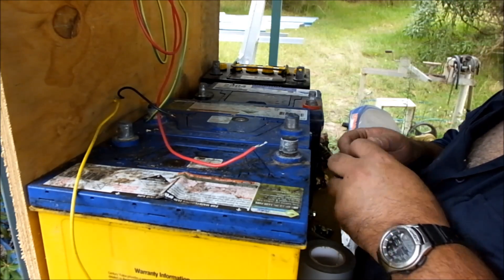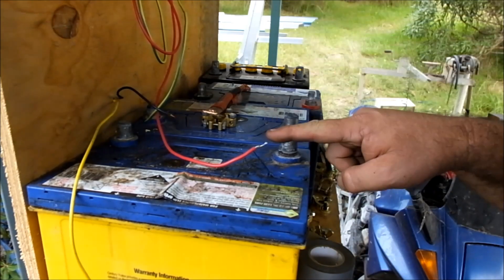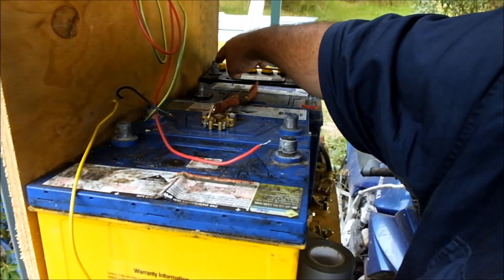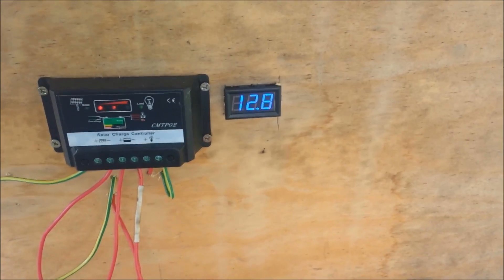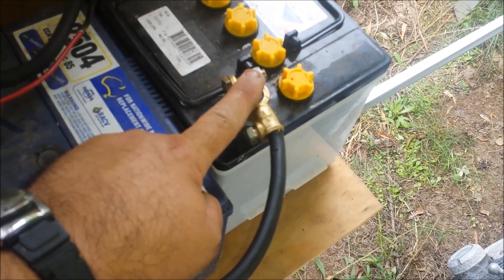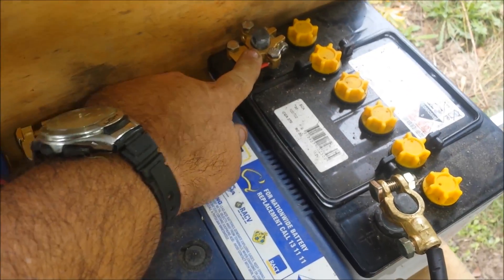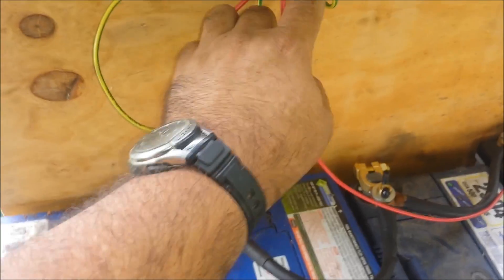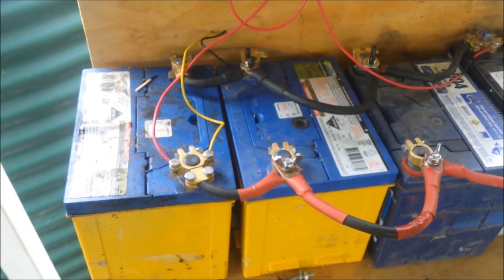Off Grid Solar Power - DIY Cheap Battery Bank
Okay, they're not REALLY solar batteries, but these four car batteries cost me a grand total of $15 and are definitely fit for purpose. I use these to run a few LED lights and a 12V pressure pump to pump water from the rainwater tank to the house. The pump and the lights draw probably 10AH per week.